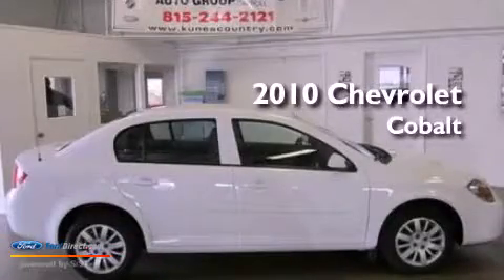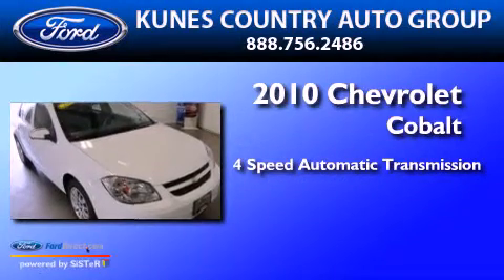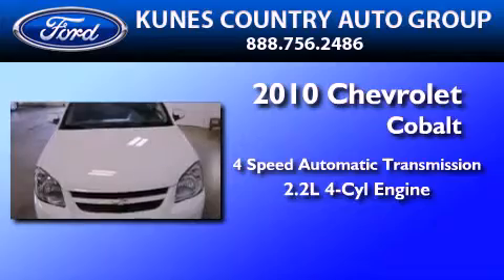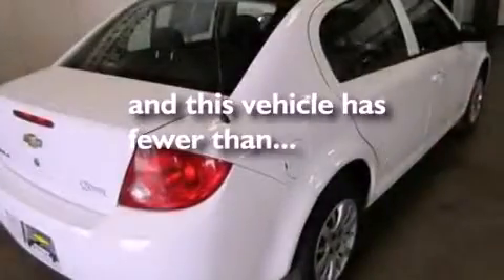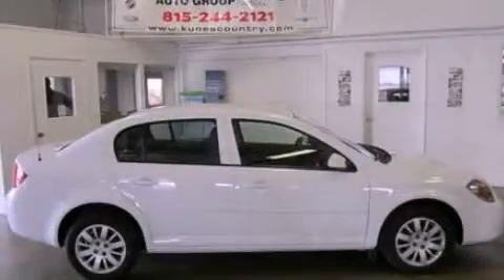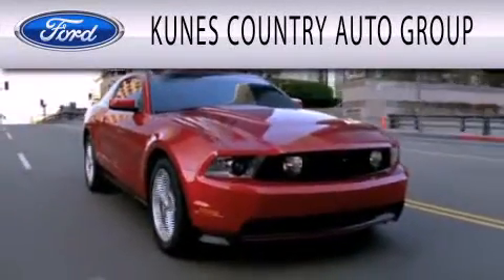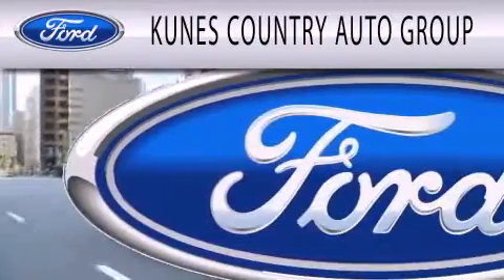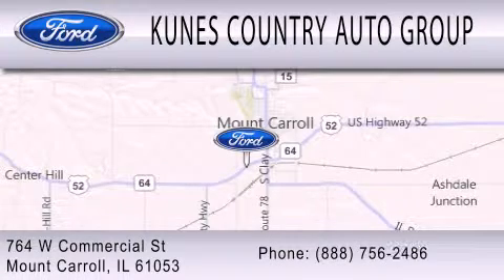2010 Chevrolet Cobalt Mount Carroll IL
Year : 2010
 Make : Chevrolet
 Model : Cobalt
 Engine : 2.2L I4 16V MPFI DOHC
 Trans . : 4-SPEED AUTOMATIC
 Exterior : SUMMIT WHITE
 Miles : 42,601
 Interior : EBONY
 Stock : 2262